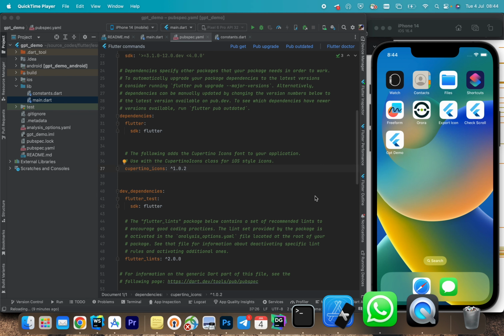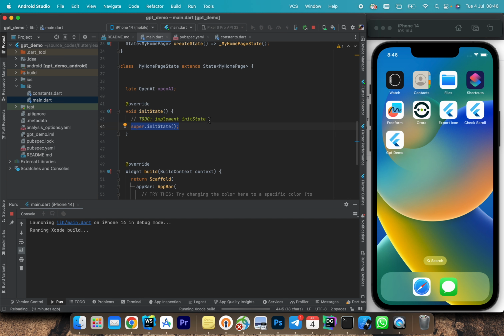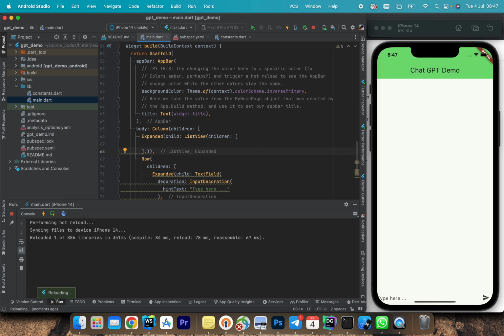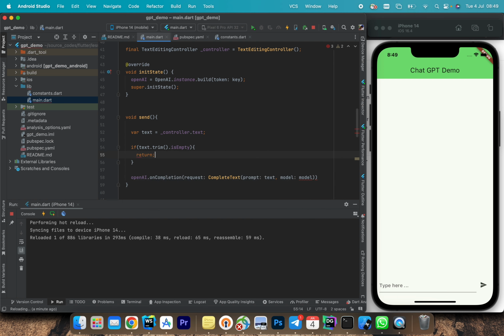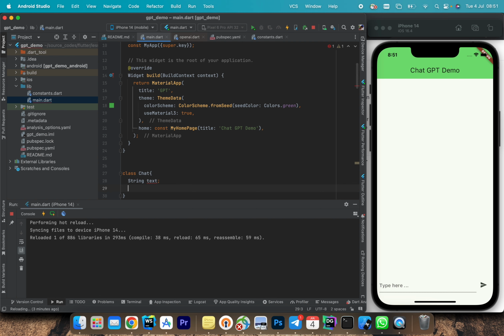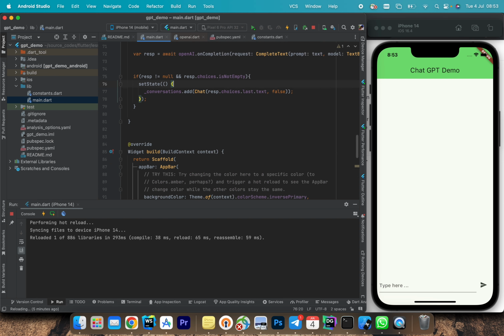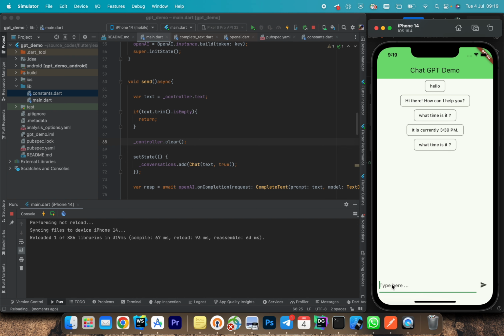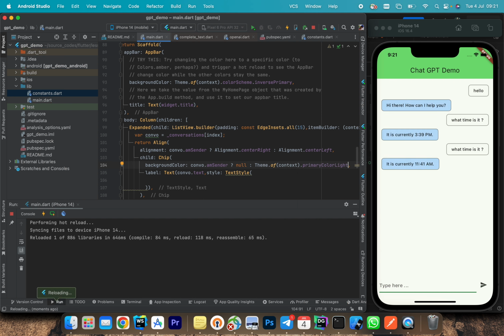Integrate Chat GPT Sdk in flutter application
This video will show all required steps to add CHAT GPT in our flutter app and how interact with it